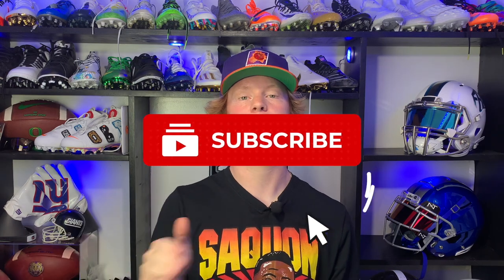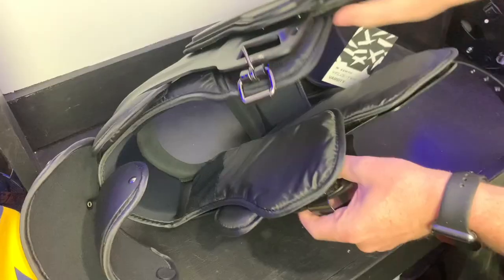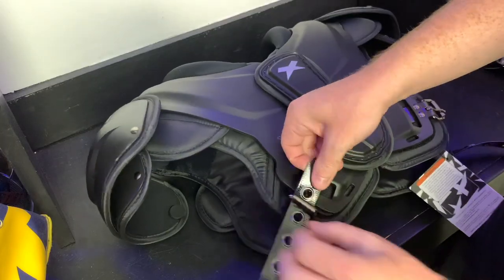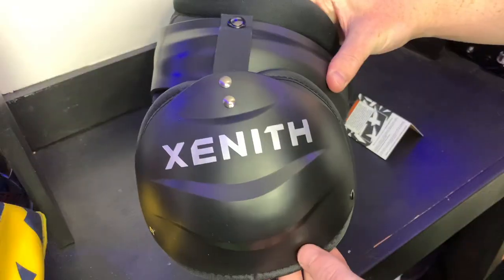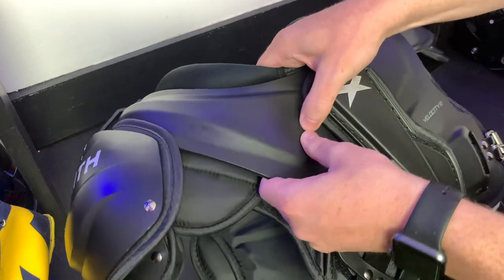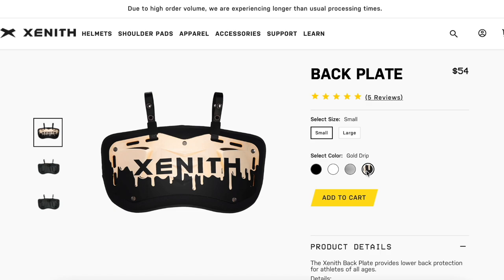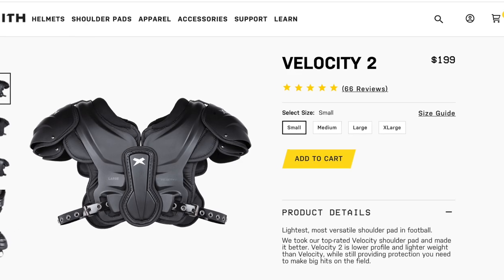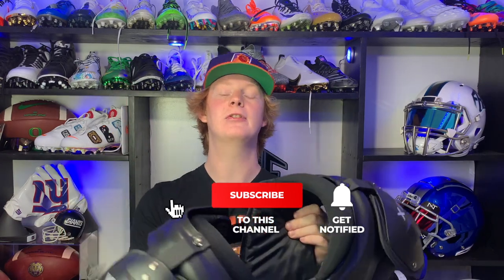The Lightest Shoulders Pads!!... Xenith Velocity 2 Review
In today's video, Devin (@football.equipment) reviews the Xenith Velocity 2 Shoulder Pads. These pads are made for skill position football players, but with the protection, mobility and lightweight materials, any position can pull these off!

** does not apply to helmet reconditioning, Team.xenith.com website, and is valid through 8/31/2021.

🎵 Track Info:

Title: Flexy
Artist: Land of Fire
Genre: Hip Hop & Rap
Mood: Calm